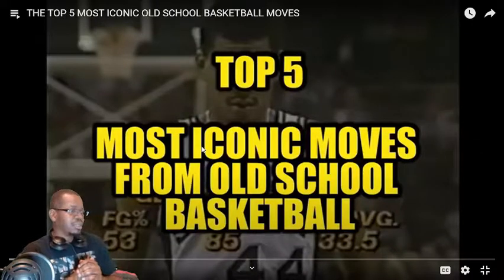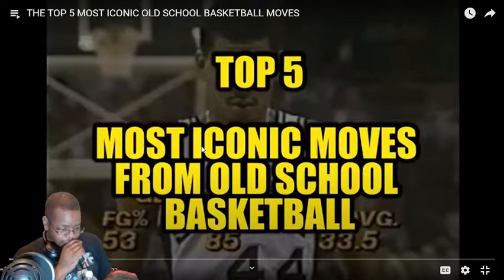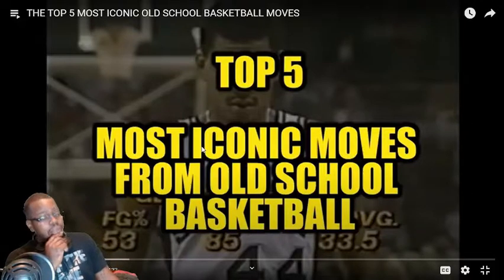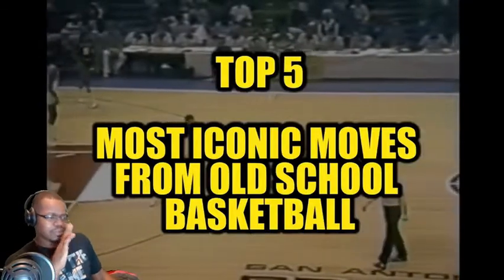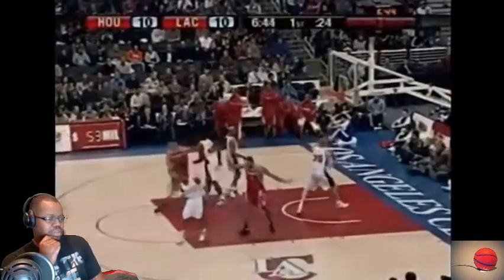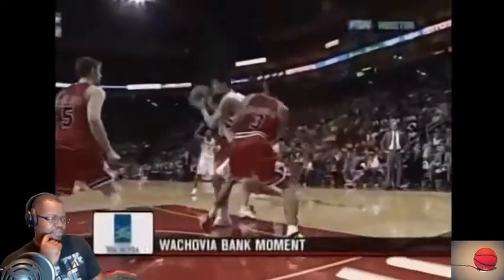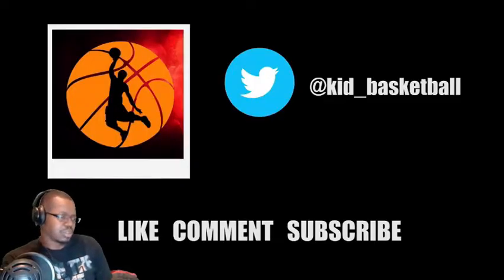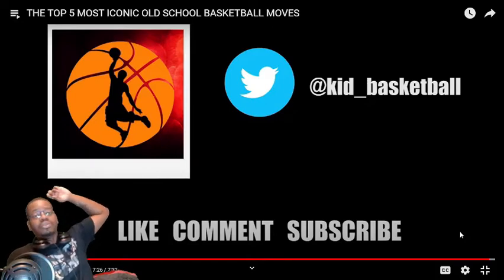These Top 5 Old School Basketball Moves Are ICONIC!!!